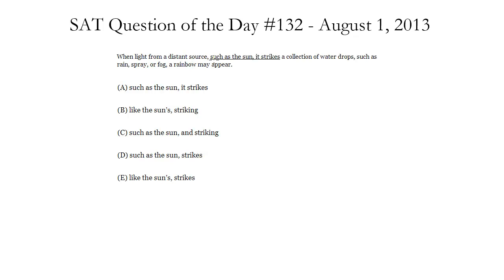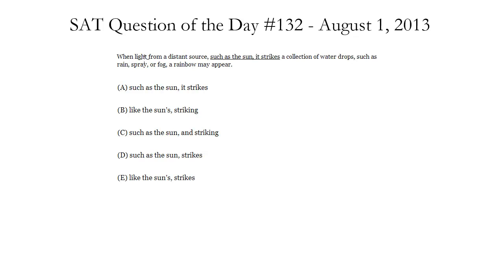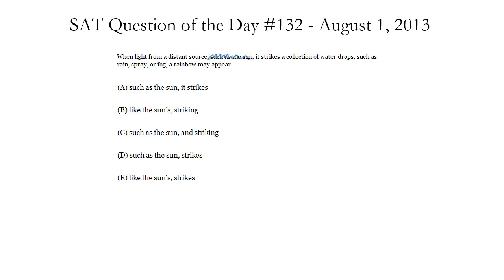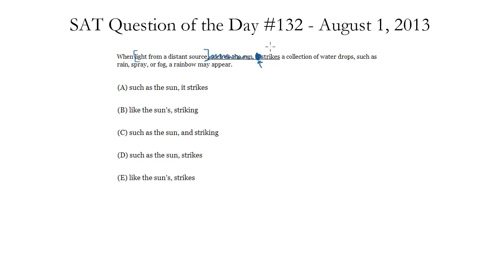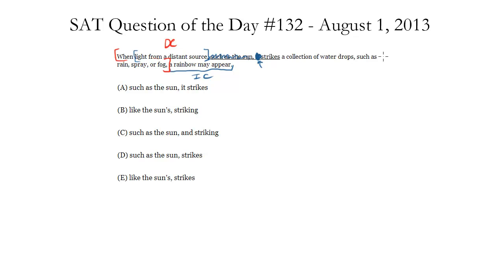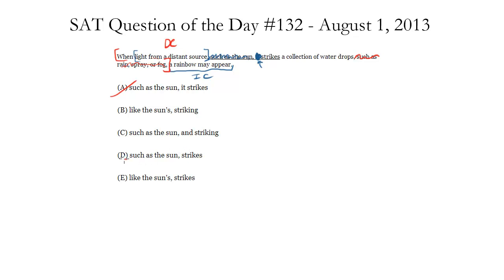SAT Question of the Day #132 - August 1, 2013